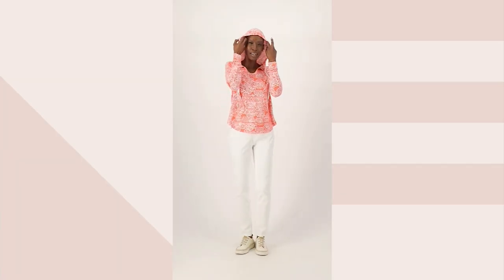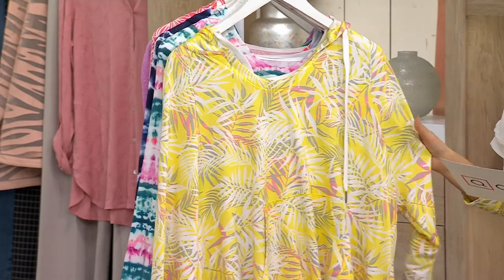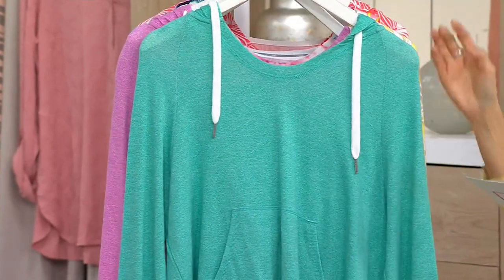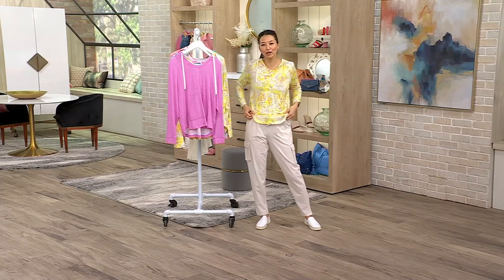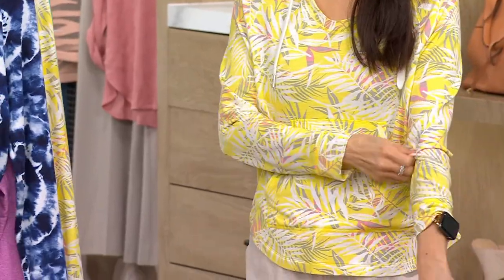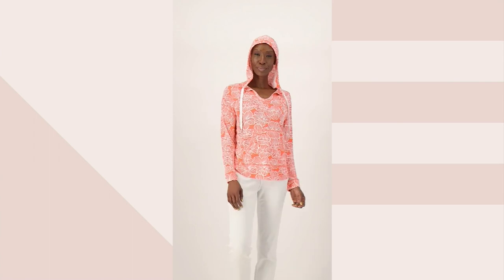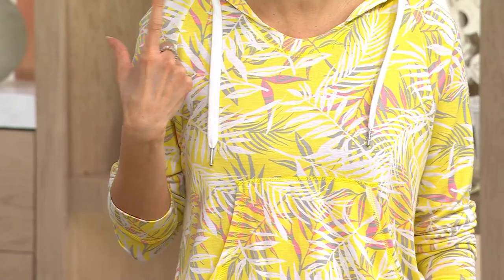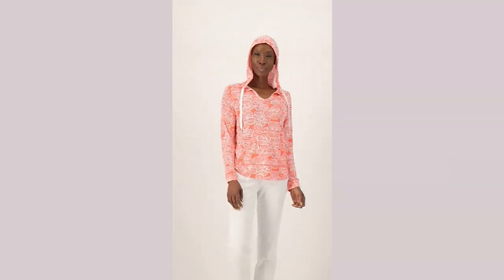Koolaburra by UGG Light & Airy French Terry Lounge Hoodie on QVC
If your sun-kissed skin prefers an extra layer as you stroll along the beach or dine at your favorite seafood restaurant, this lightweight hoodie is worth a second glance. Not only is the pullover done in an airy French terry fabric, but it features a convenient front kangaroo pocket that can hold your phone, ear buds, or cash when it's thrown on over your swimsuit or favorite leggings. And did you see all the colors/prints to choose from? You might want to snag an extra (or two)! From Koolaburra by UGG.